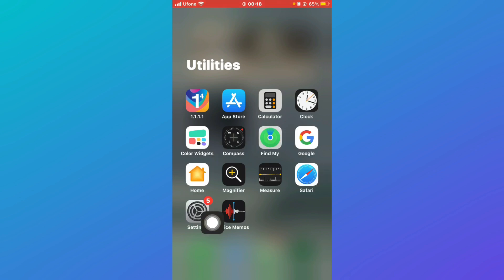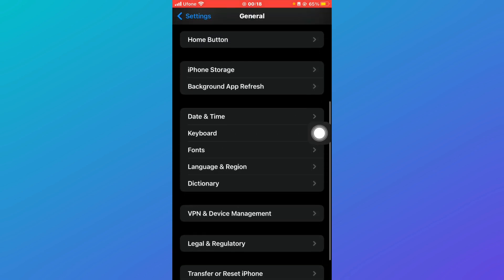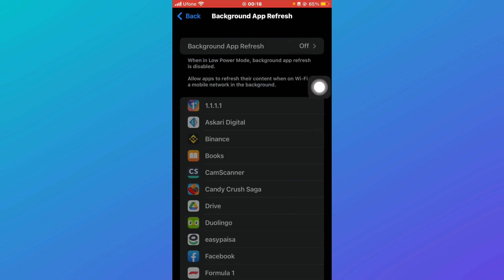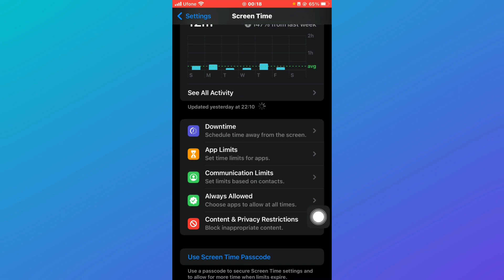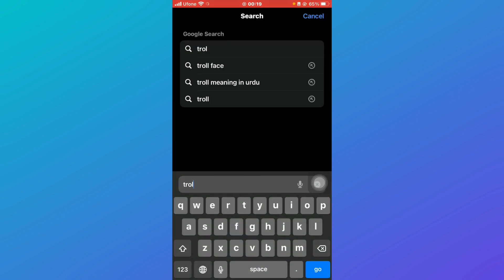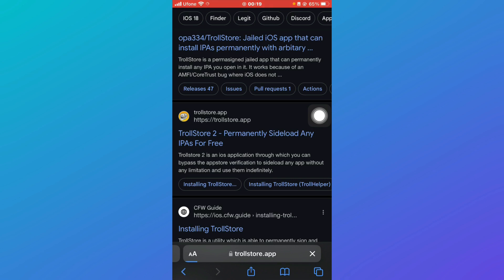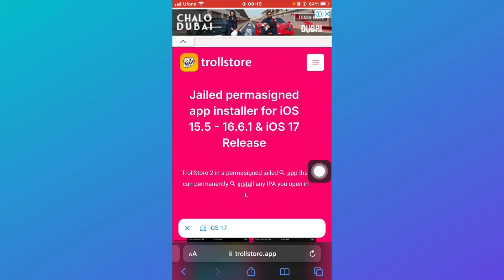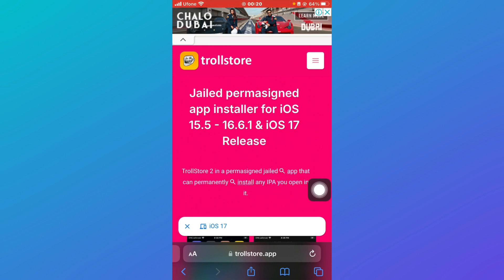How to Install TrollStore on iPhone (2025)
In this video I'll show you how to Install trollstore on iphone. The method is very simple and clearly described in the video. Follow all of the steps & download trollstore on iphone